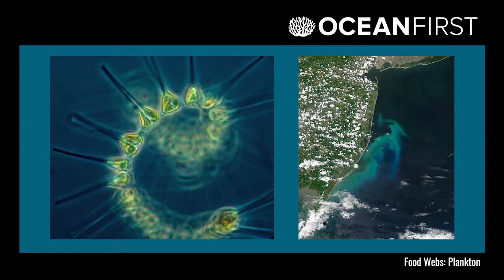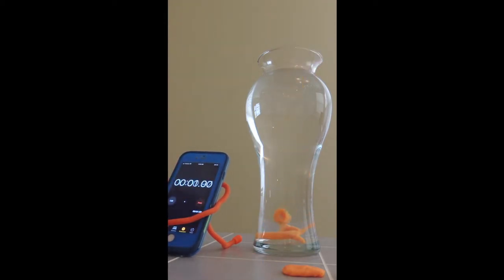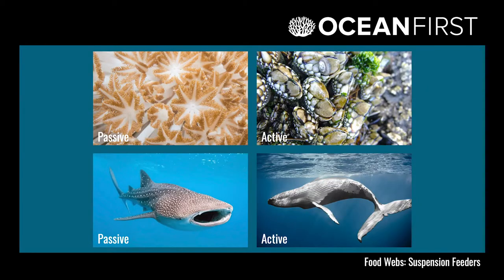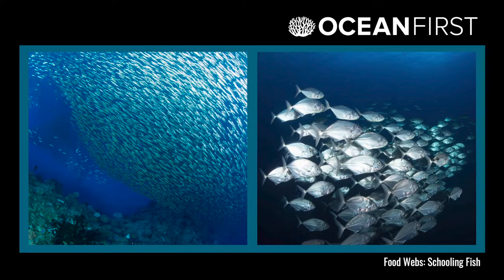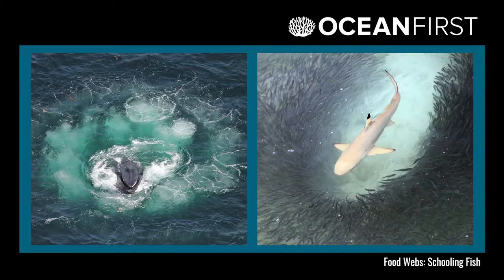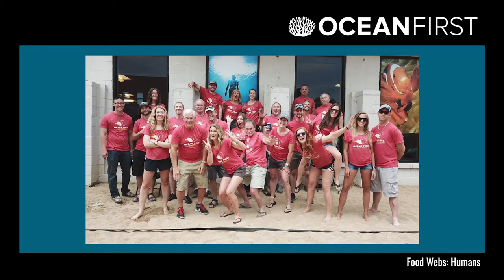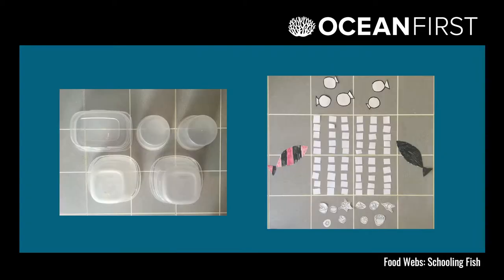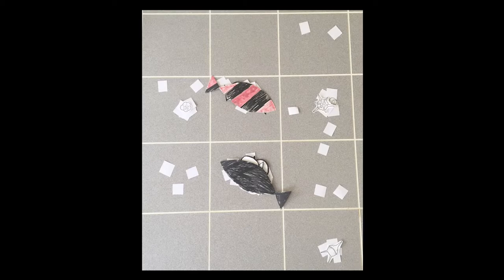Preview - Food Webs Bundle (4 sessions)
Welcome to Ocean First's Virtual Marine Science Program. Head over to our online store if you are interested in purchasing this marine science 4 session bundle or want to see other online materials we have to offer.